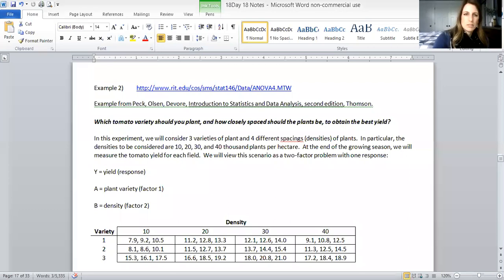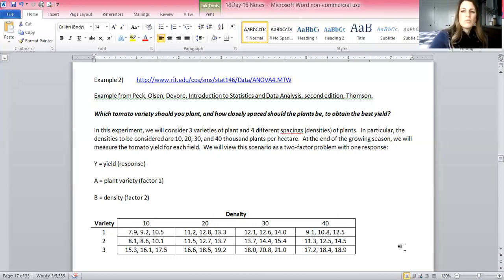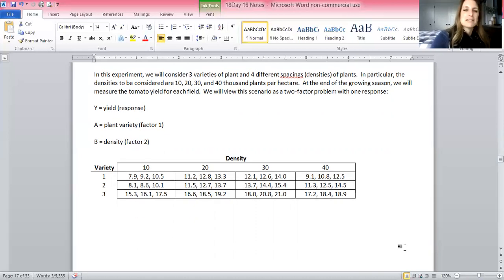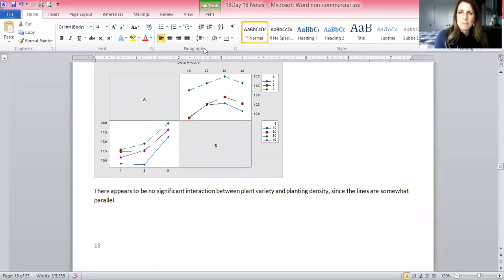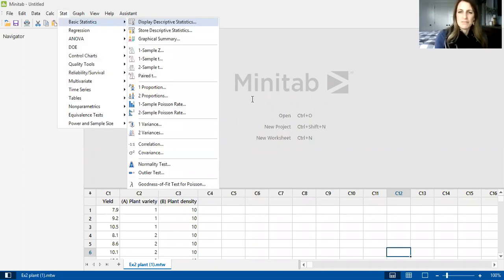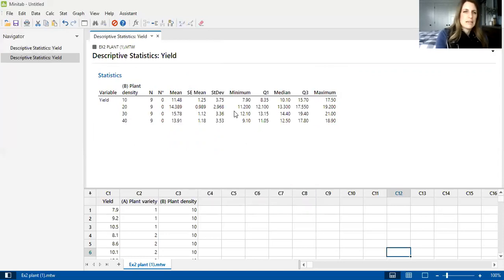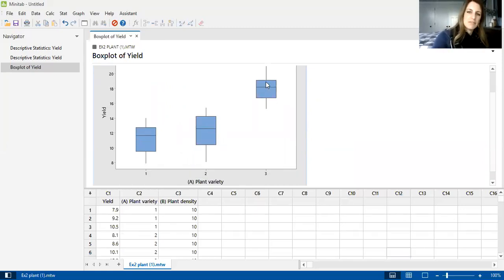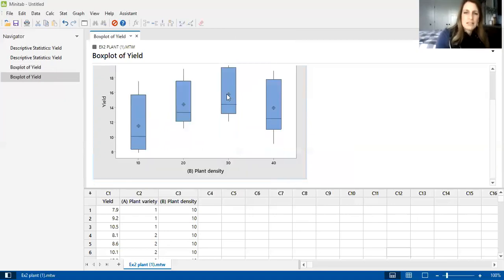Day 18 example part 1